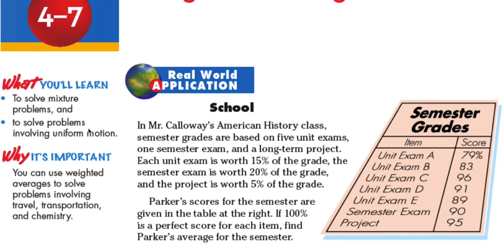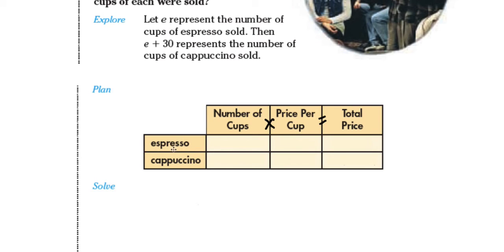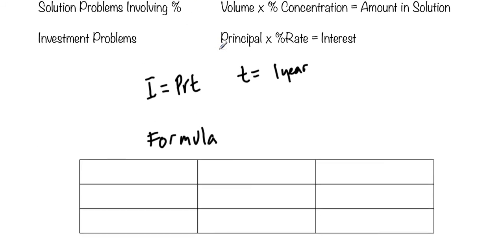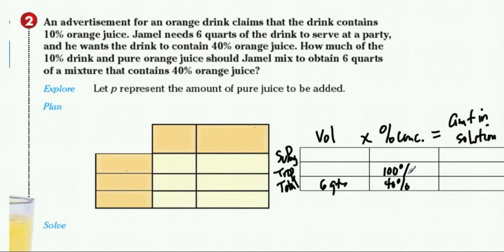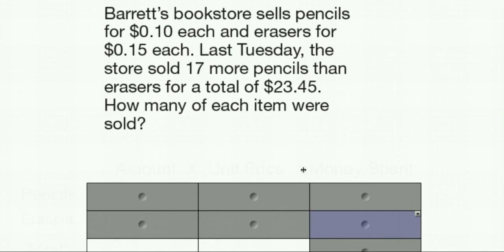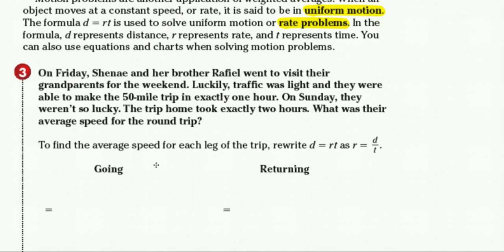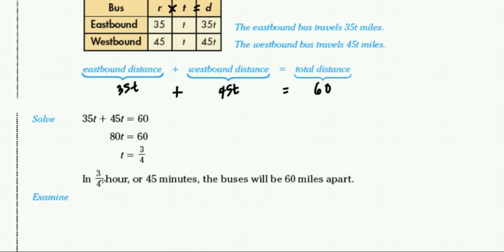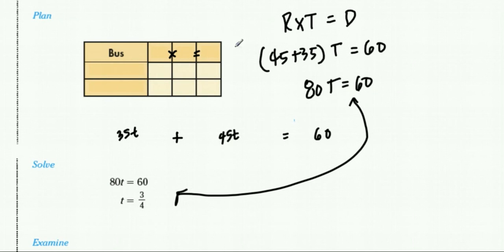4 7 Weighted Average